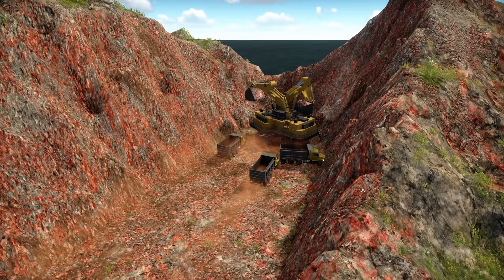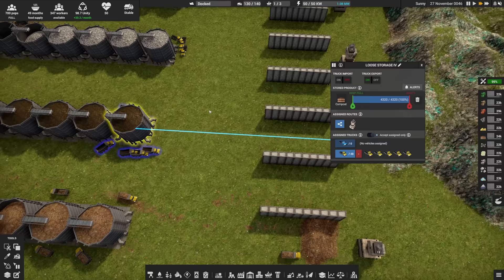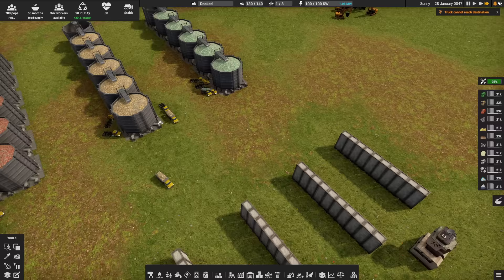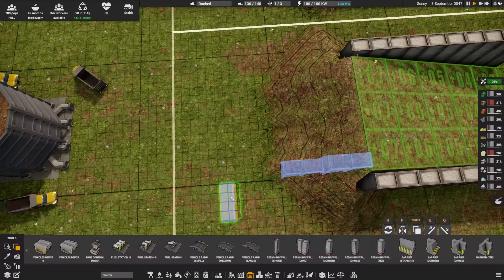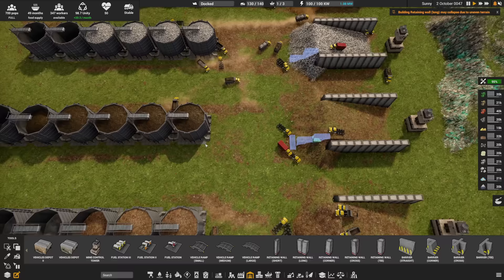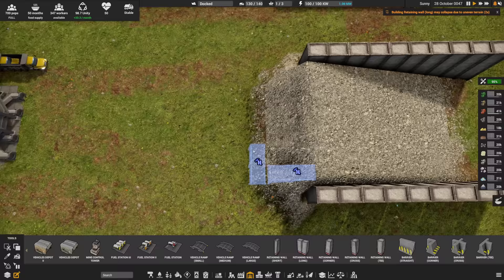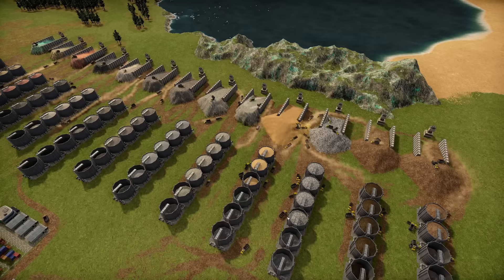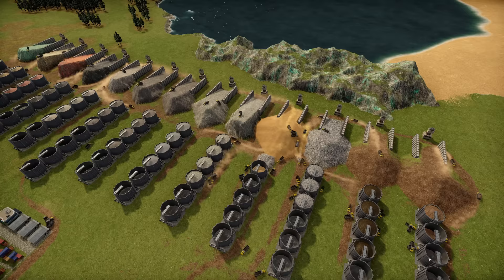Retaining walls Do we Need them? Lets Test it 🚜 Captain of Industry 👷 Tutorial, Guide, Tips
There are 13 loose items we can dump currently, Copper ore, Iron ore, Gold ore, Coal, Limestone, sand, dirt, compost, waste, slag, crushed slag, gavel and of course rock. The real question is you you really need a retaining wall for all of them?

When we have Blueprints I will share them via Discord.

0:00 Avoiding Workers Comp and Unionisation
0:51 The Plan
2:20 Mass Truck Dumping
3:03 Results Dirt, Compost, and Waste
4:08 Sand is interesting
4:40 Rock, Gravel, Slag Crushed
5:40 The Ores
6:45 Does Doubling the height change the results?
8:15 Now at 10 Tiles height
9:39 Best Resource to Dig or Dump?

Fall per 5 tiles of height

11 Sand and Waste
10 Tiles Compost and Dirt
6 Gravel. Crushed Slag
5 Slag
4 Limestone, Coal
3 Rock, Iron, Copper, Gold